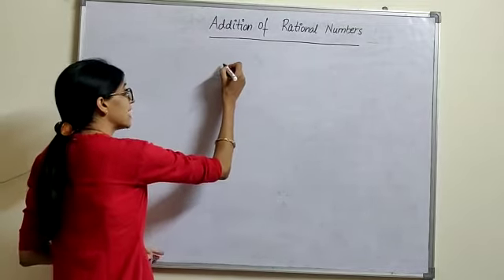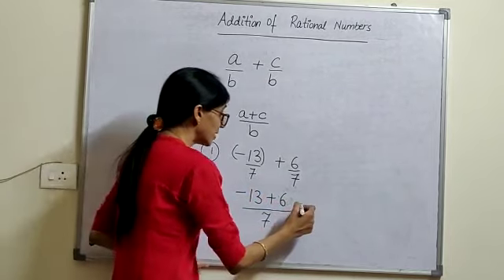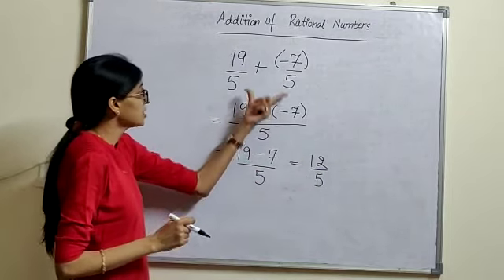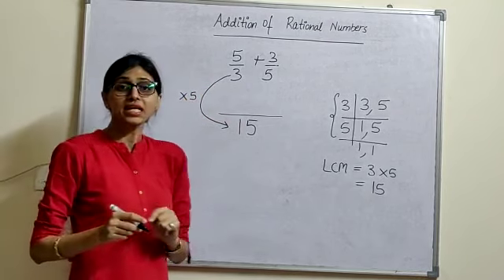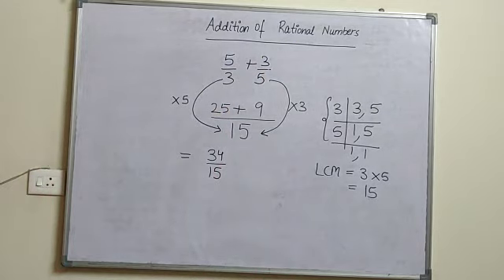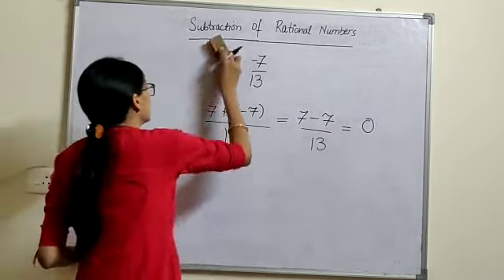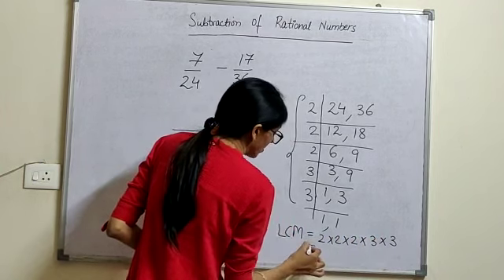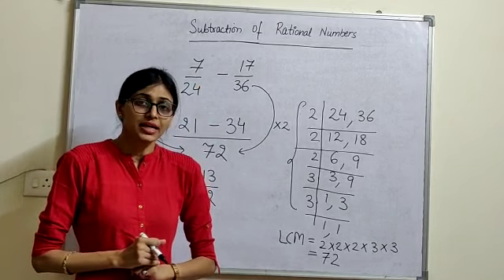Addition and Subtraction of Rational numbers with Surbhi Gupta